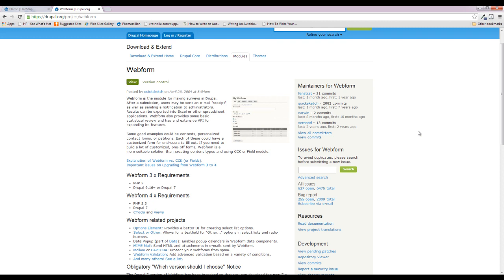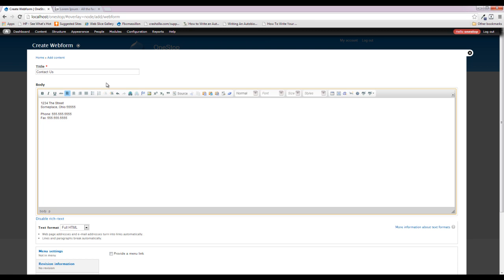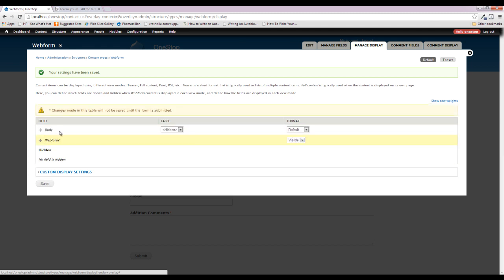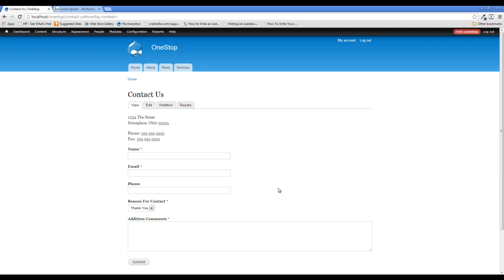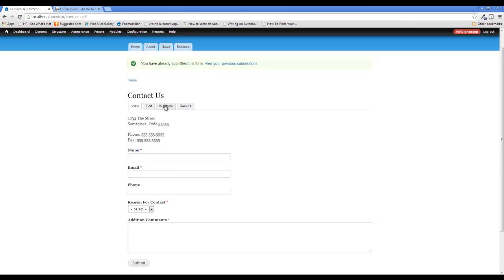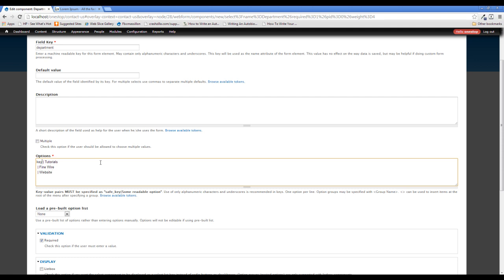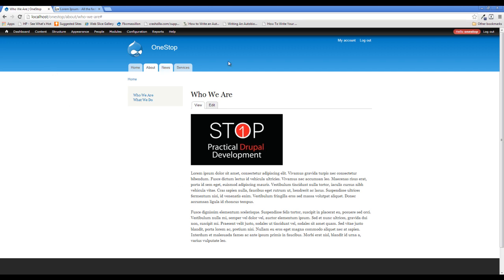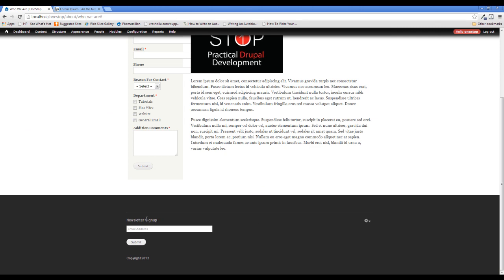Practical Drupal Development - Episode 18 Webforms